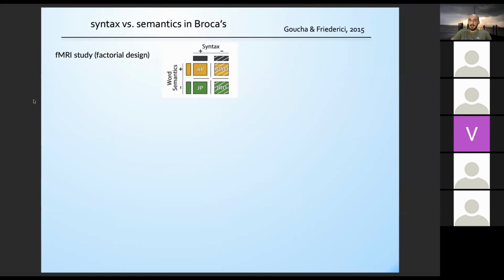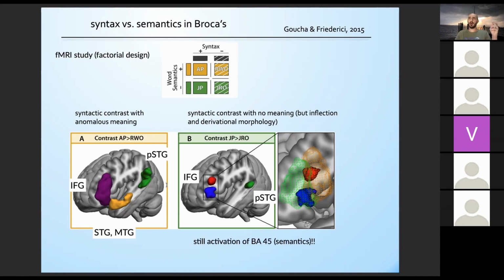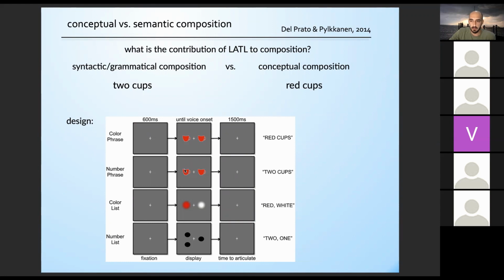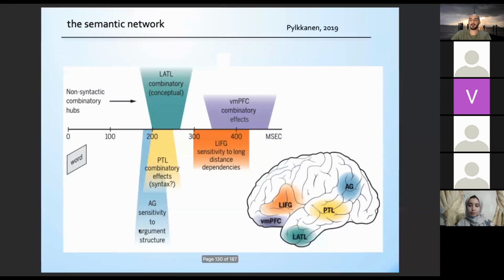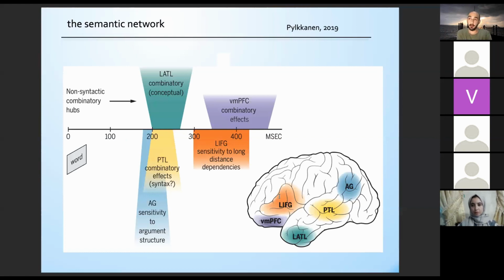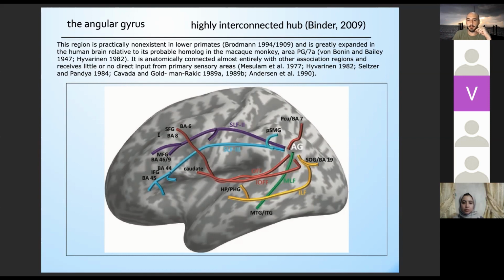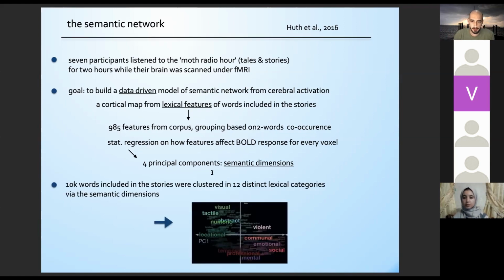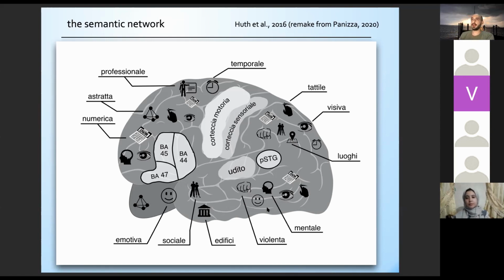NEUROLINGUISTICS Class 11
the semantics network (part 1)